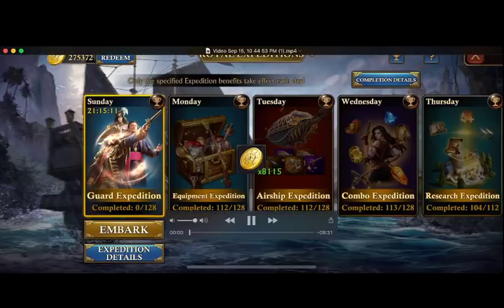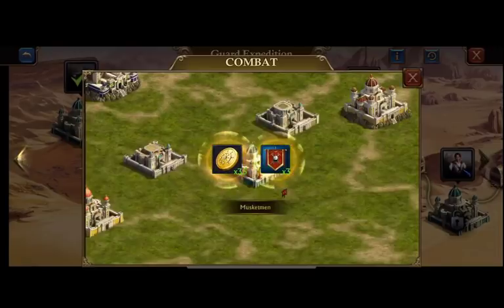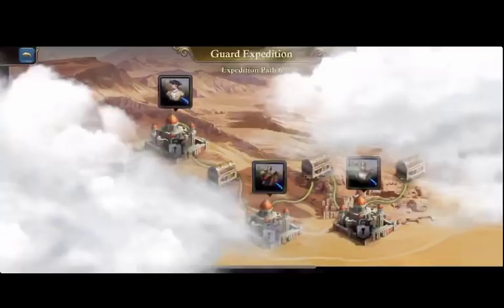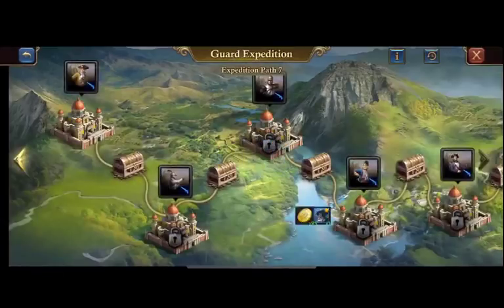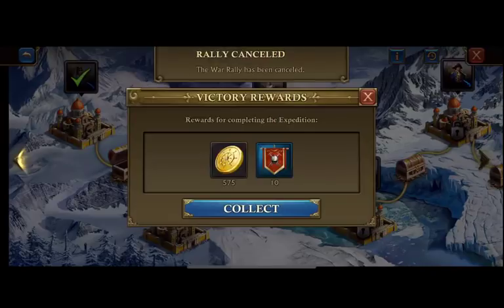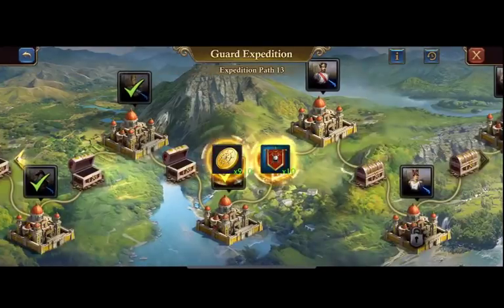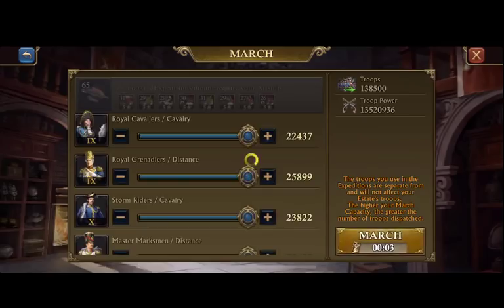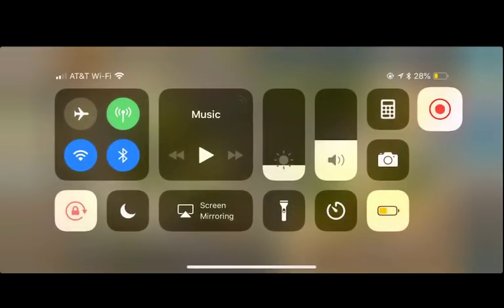New Guard Expedition GoG